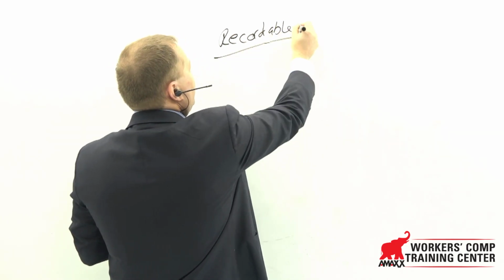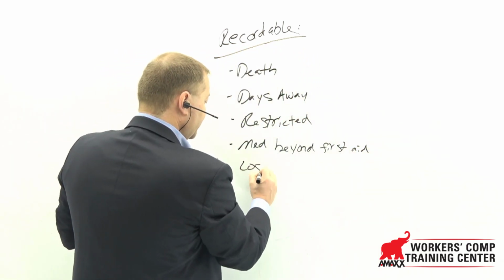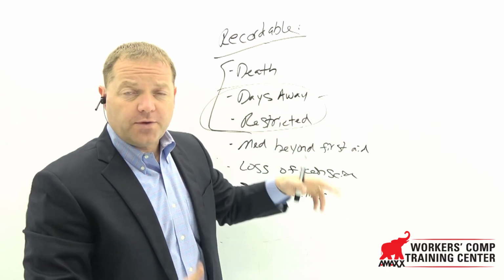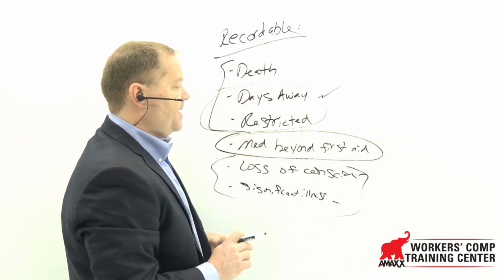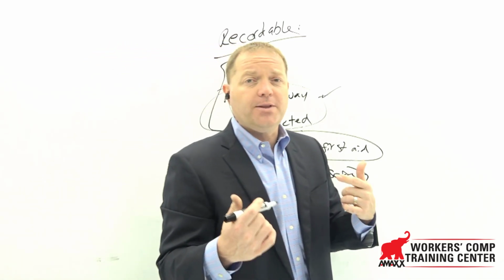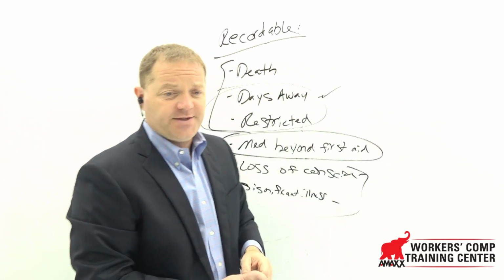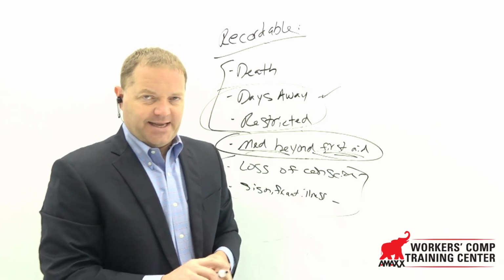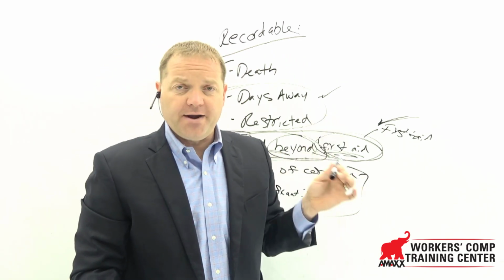What is Considered OSHA Recordable